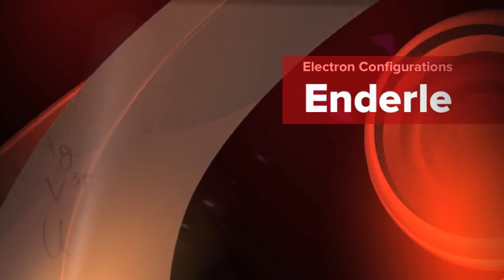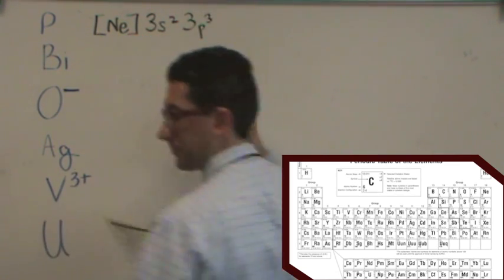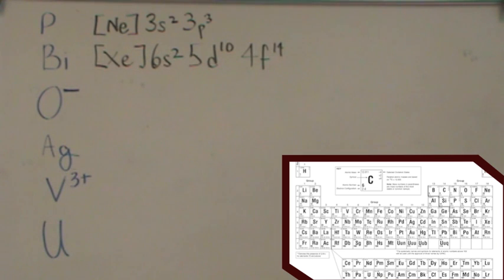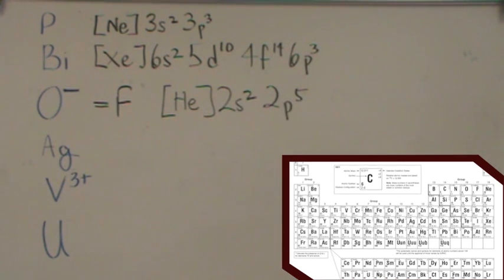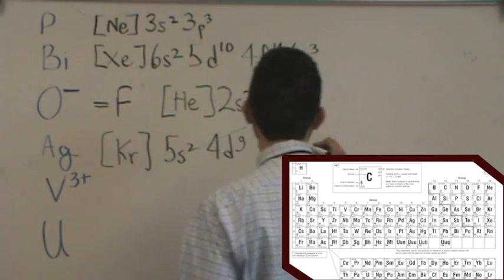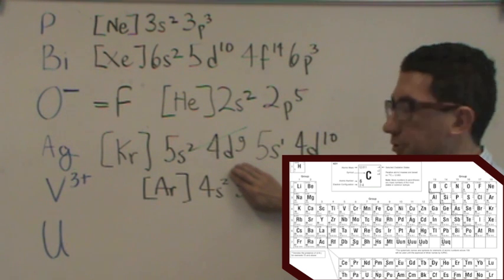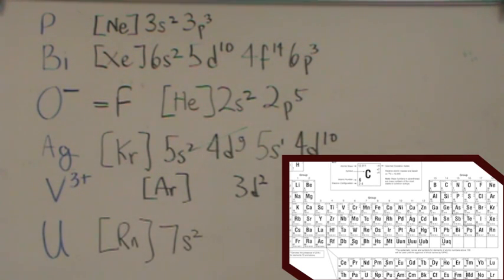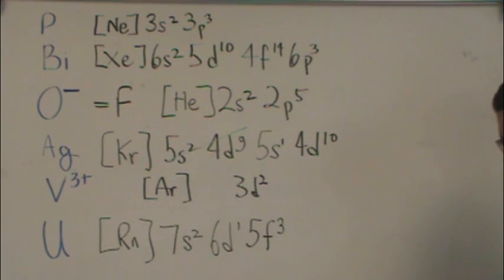E Config Exs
Here are a few electron configuration examples.